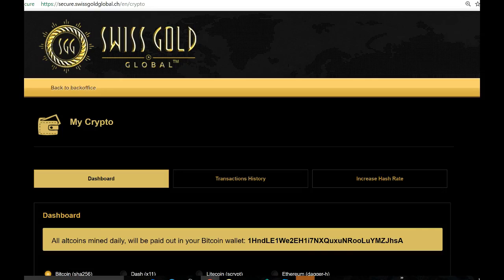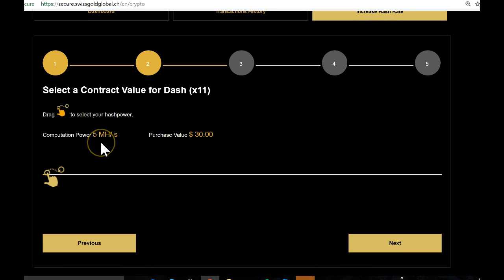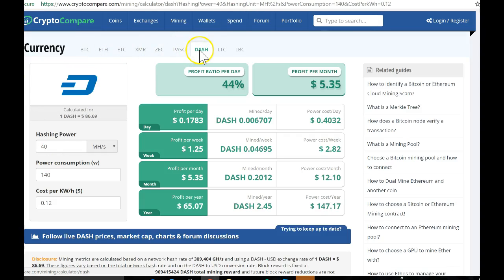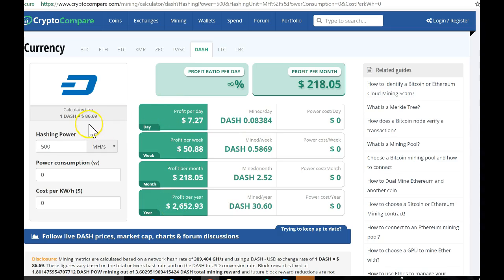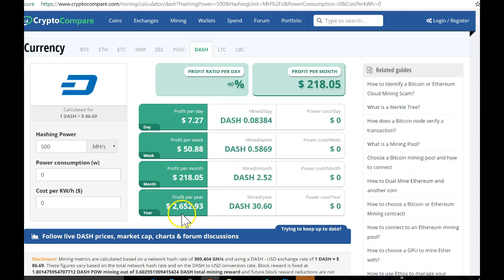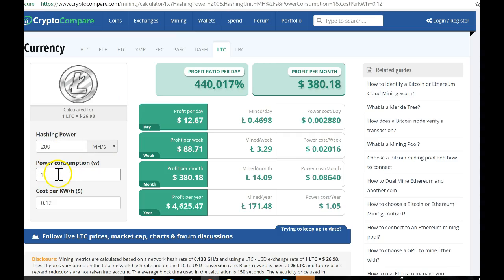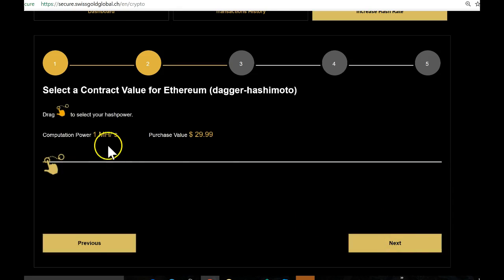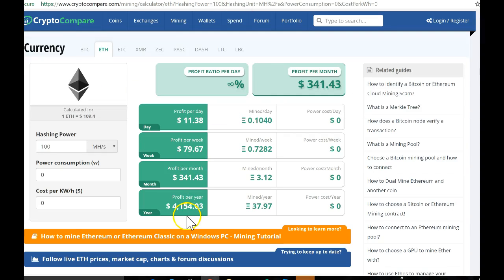Dash, ETH, Lite Coin Returns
**ONCE REGISTERED, PLEASE UPLOAD KYC AND AGREEMENT
(ONE PHOTO ID AND SIGNED, SCANNED AGREEMENT SENT TO SUPPORT..easy peasy)  Ask me how if you do not understand.

TCC
Bitclub Network
BCN
Unocoin
Coinbase
Dragon Mining
Galaxy Mining
Gainbitcoin
Gladiacoin
Dascoin
Dollar Vigilante
Jeff Berwick
Simon Black
Sovereign Man
John Crestani
Regal Assets
Regal Assets Scam
MrFermanaghman
Prepper
Prepper USA
Prepper UK
Canadian Prepper
Peter Schiff
Mike Maloney
Gold Silver
Gold Bullion
Silver Bullion
How to earn Bitcoin Free & Easy
Free Bitcoins
HOW TO GET BITCOINS FAST AND FREE 2017
Easy cash Code Review
The Best Way to Get Bitcoin 2017
Earn Bitcoin 2017
Elite Earners Club EEC
Trafffic Hurricane
MPA
MPCA
2016
2017
Litecoin
Dash
Ethereum
Bitcoin Mining
CryptoCurrency
Scotcoin
Xem
Nem
Ripple
The Common Sense Show
Paul Martin
Jericho
Steve Quayle
Dave Hodges
crypto mining
cryptomining
cash
fiat currency
webbot
Clif High
bank
central bank
survival
bullion
Christian
Atheist